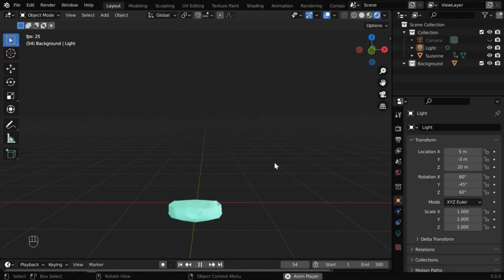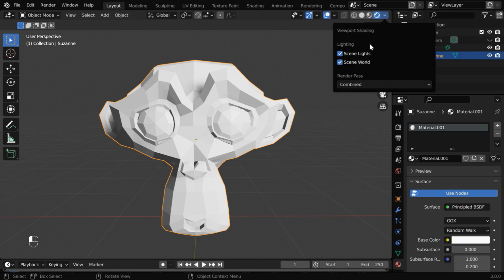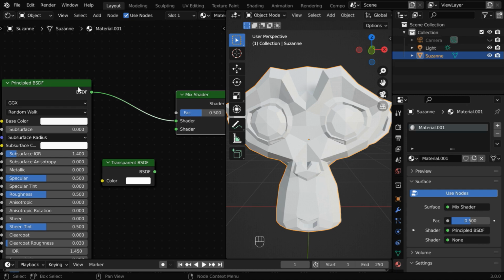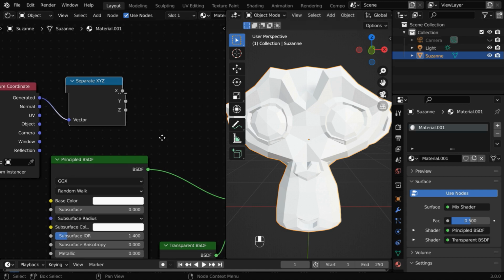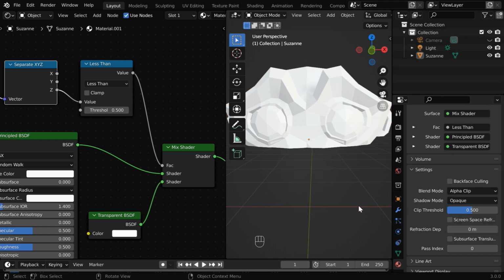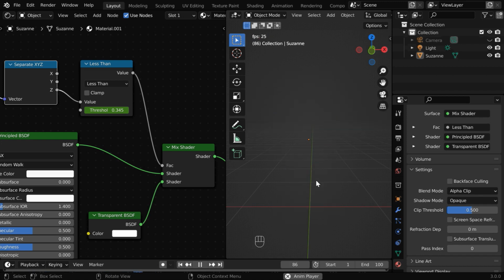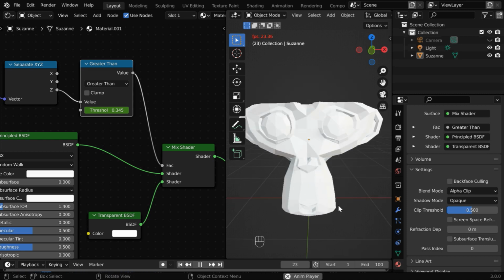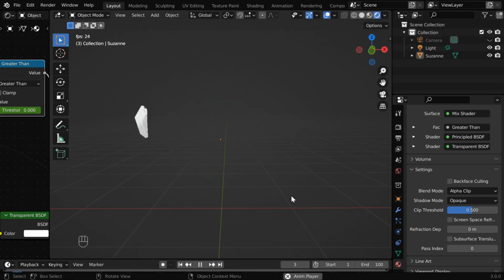How To Make Objects Gradually Appear or Disappear In Blender | Vanishing Materials Trick & Animation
In this tutorial, we have discussed how to create a vanishing material in Blender that makes an object suddenly appear or disappear. We have used a simple node setup to mix a transparent shader with the existing material of some object. Then we have animated the mixing factor with the help of a texture coordinate node. Please watch the video for the complete tutorial. This same effect can be implemented in other ways as well. For example, you can use a Boolean (difference) modifier and animate the position of the Boolean operation over time over the length or height of the target object.

Timestamp
00:00 Setup an object with default material
00:57 Add suitable nodes in a shader editor
03:13 Animate the appear/ disappear effect
05:03 How to change the animation direction